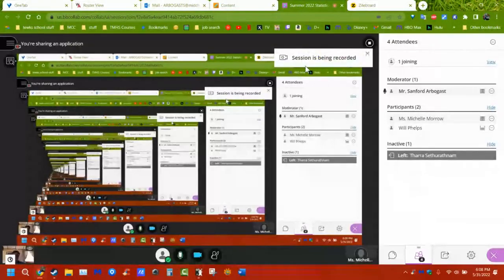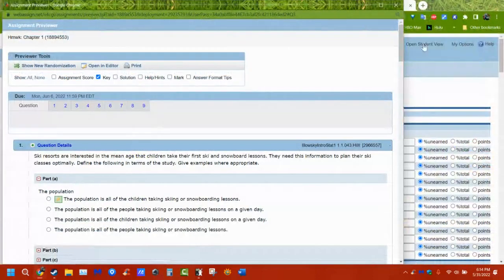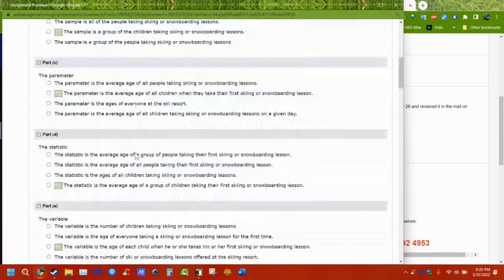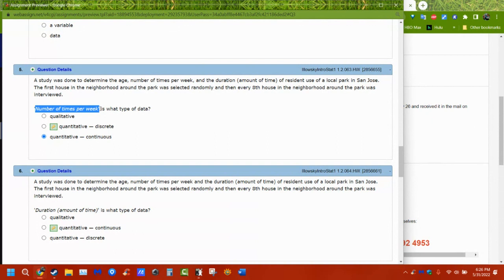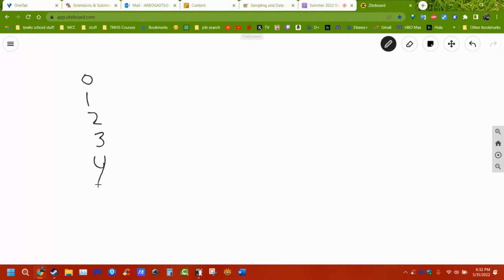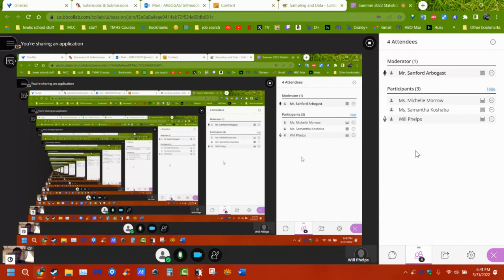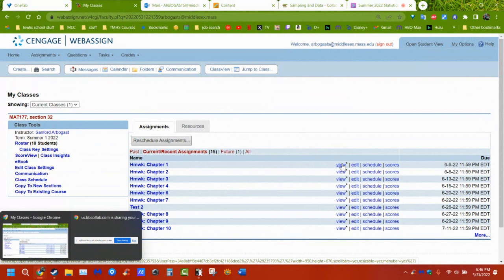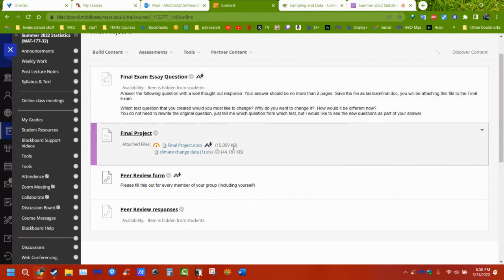MAT177 CH 1 HW